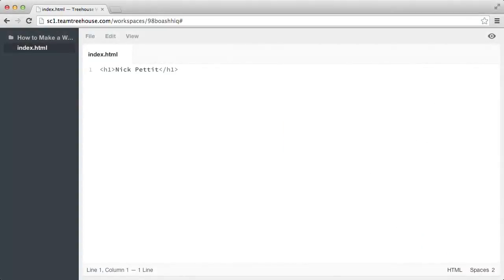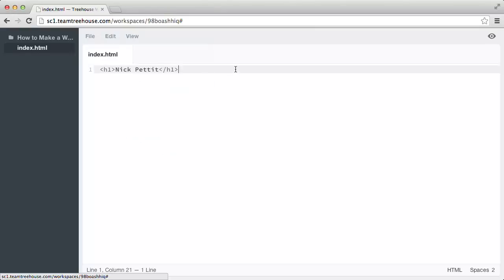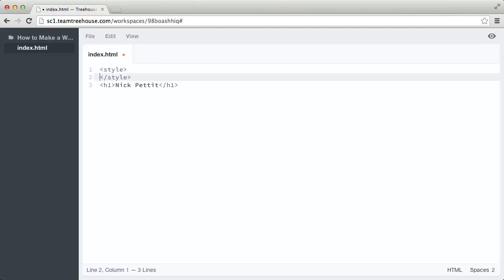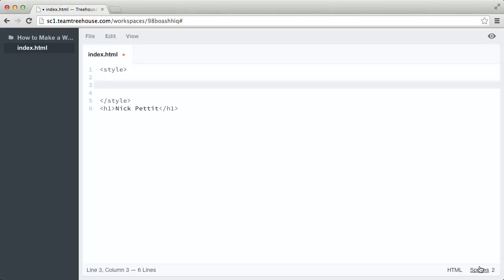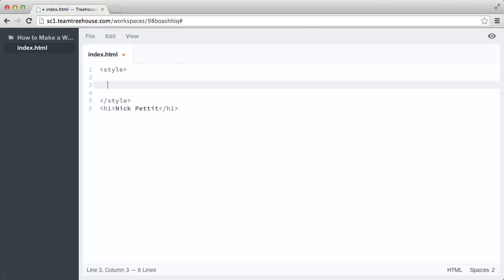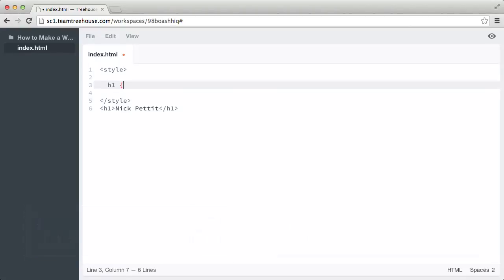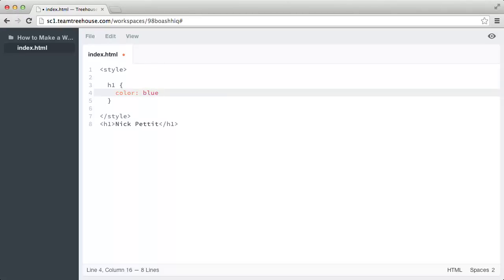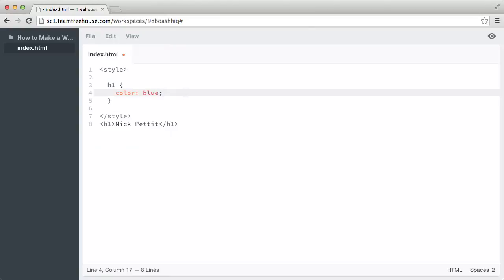Add Style to the Page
Course: How to Make a Website
Part: Beginning HTML and CSS
Description: In this quick tutorial, we’ll check out an example of the final web project we’re aiming to build. Then, we’ll learn how to code our first HTML element, which will help form the structure of our website. Finally, we’ll finish up by styling our website with some simple CSS. These two languages, HTML and CSS, form the basic building blocks of any web project.